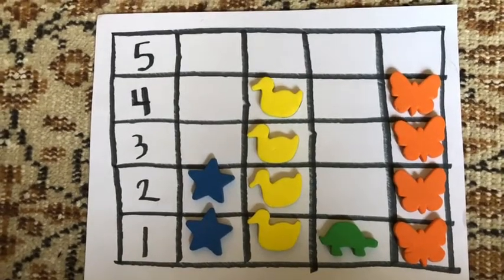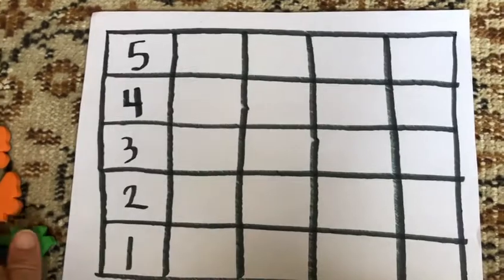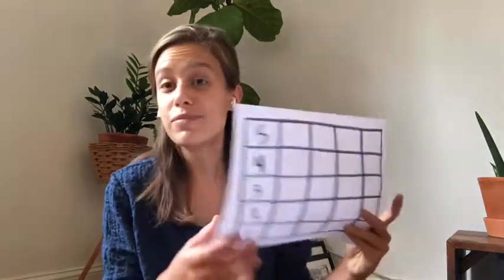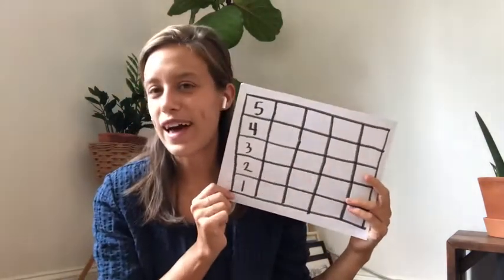Graphing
Use bar graphs to compare and analyze data. Necessary skills to know: Sorting/categorizing. Appropriate for pre-K 3 and 4.